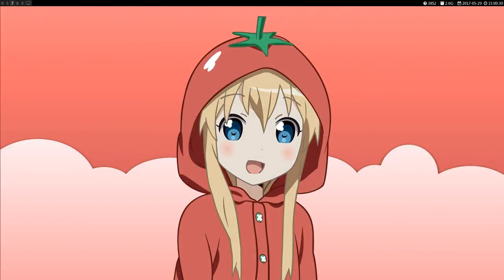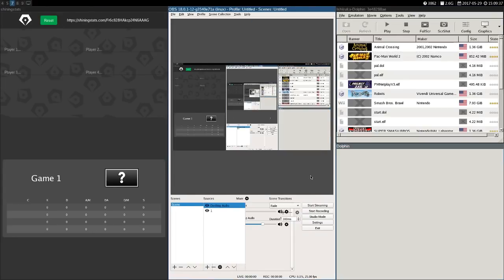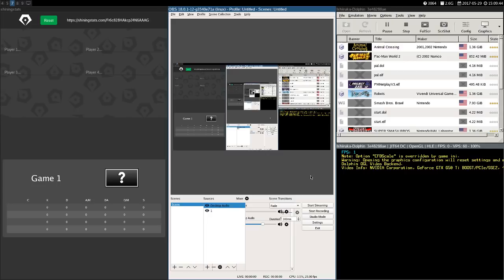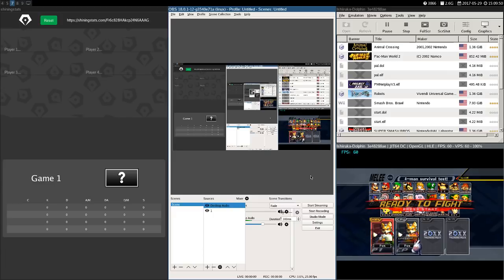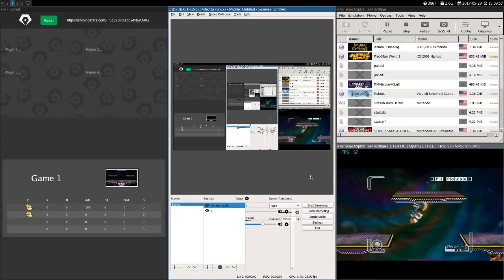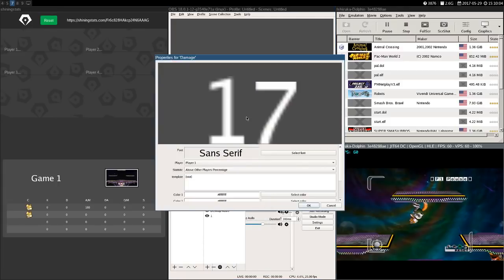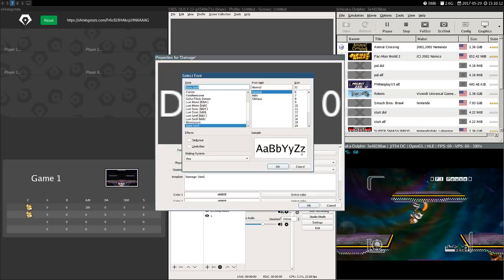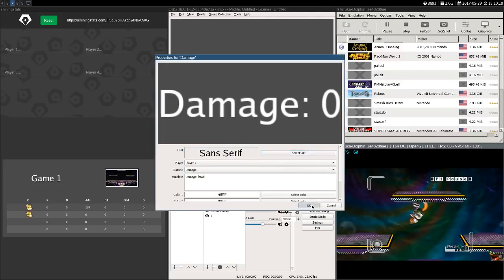How to add Melee Stats to OBS - Shining Stats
In this video I show the process of using Shining Stats to show statistics on your livestream.